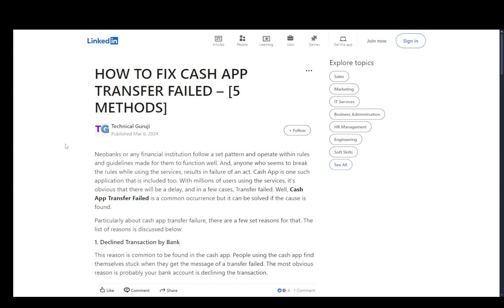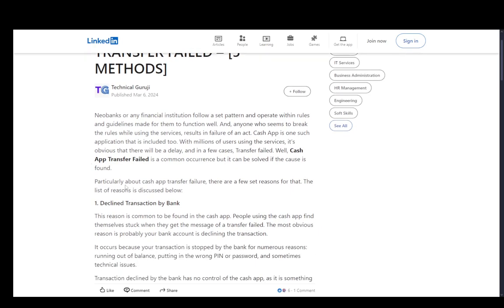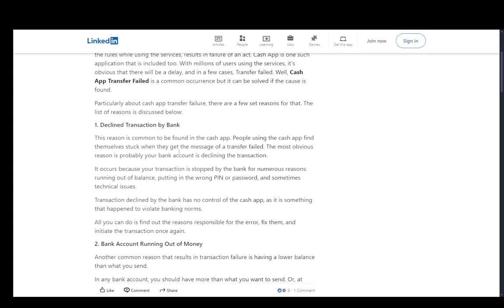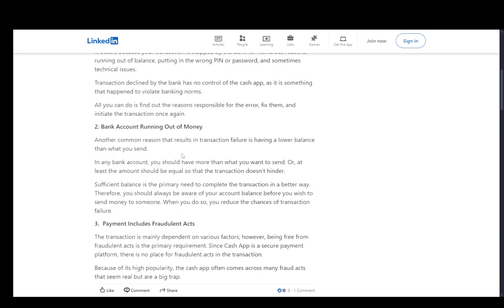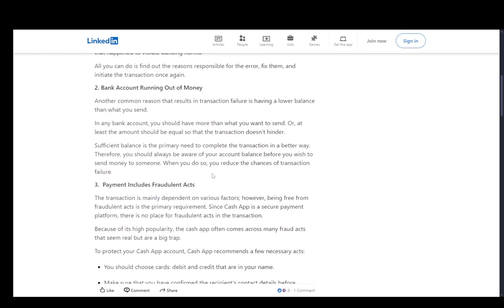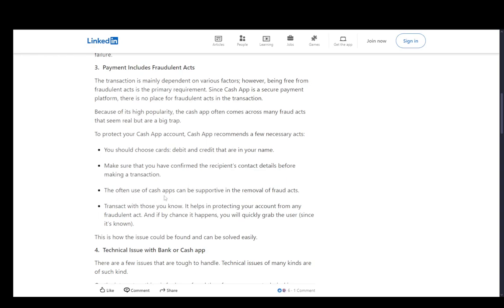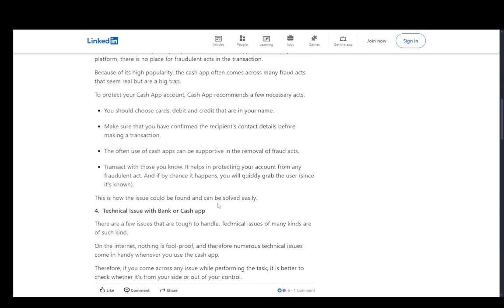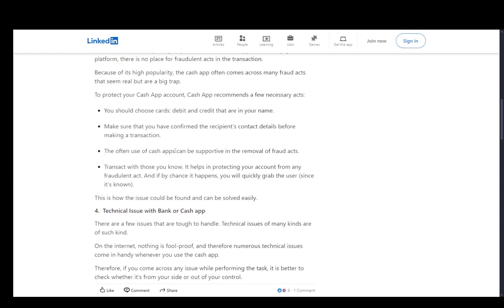How To Fix Cash App Transfer Failed Tutorial